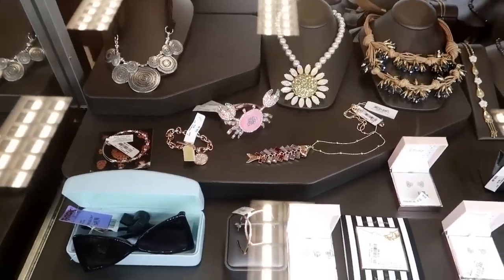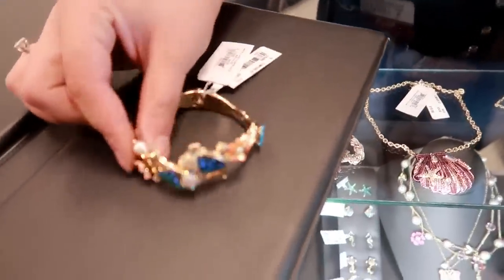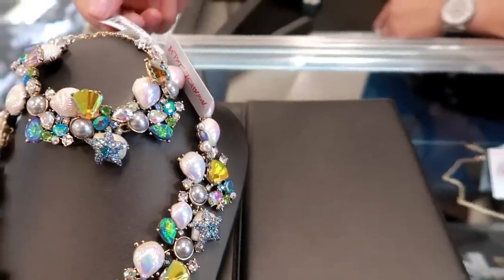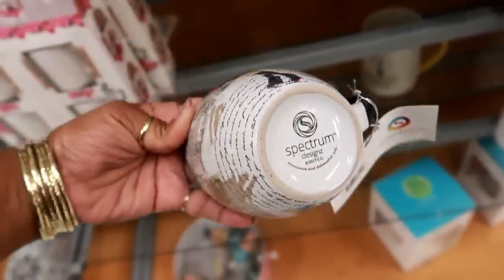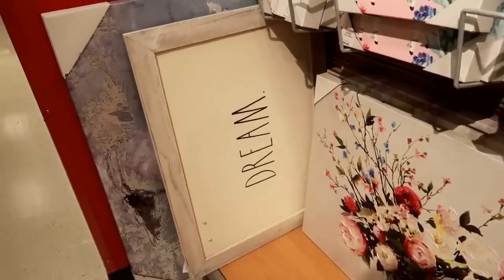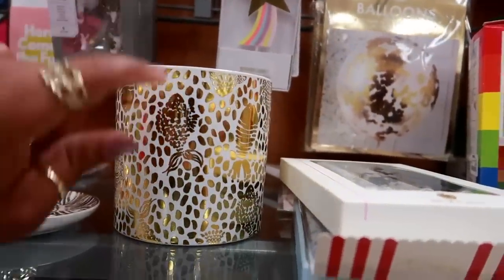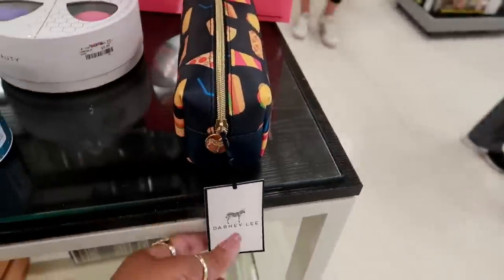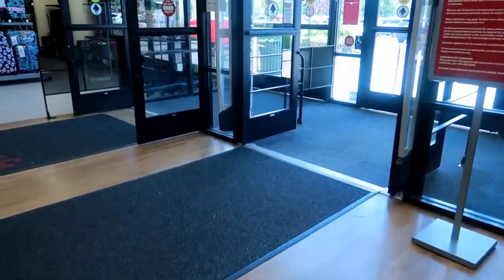TJMAXX SHOPPING!!!! JEWELRY & MORE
Come with me to TJ MAXX to look at some pretty jewelry and then a few other things...